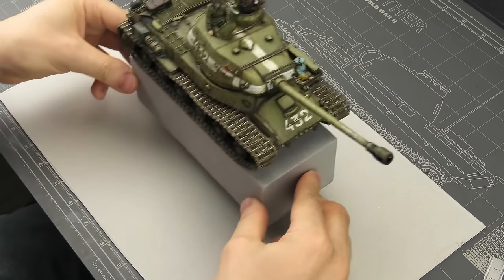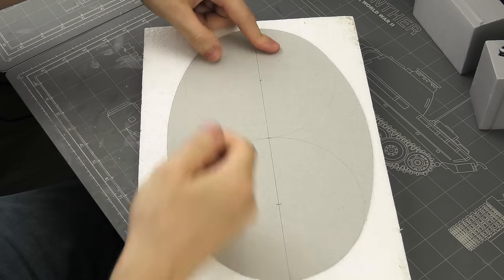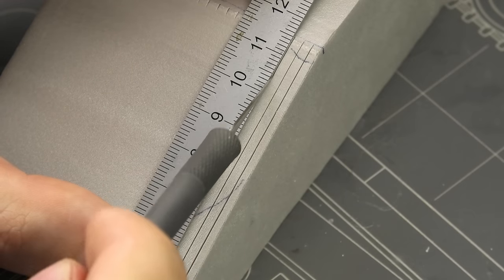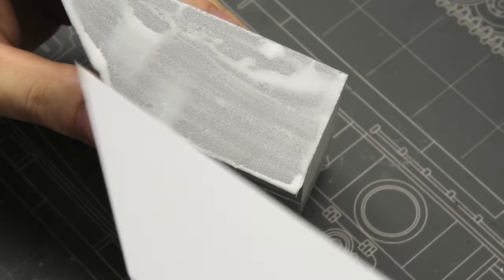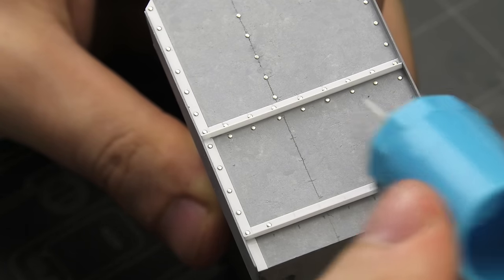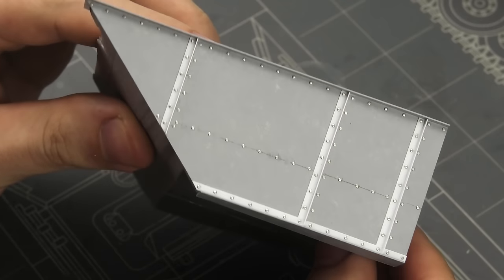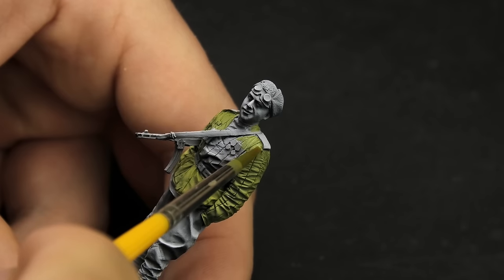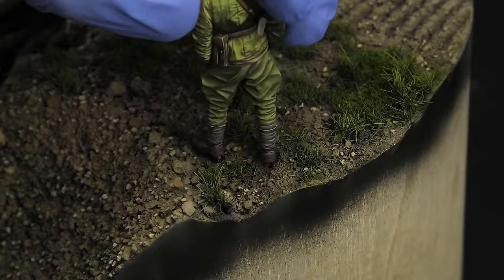Bears Crossing - Berlin 1945 (Epoxy Resin Water Diorama)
My friends, tonight I'm bringing you the longest video I've done to date, packed with diorama techniques. From cutting and laminating an oval base to pouring an epoxy resin river!